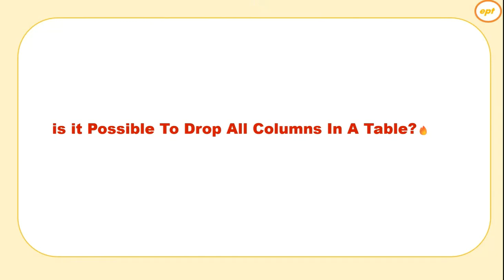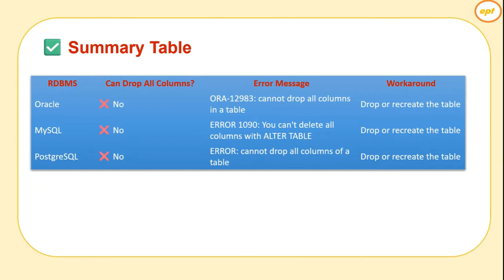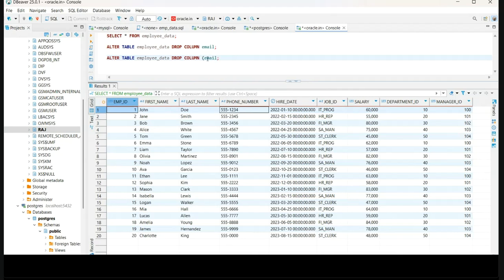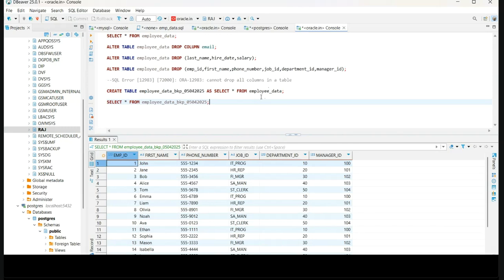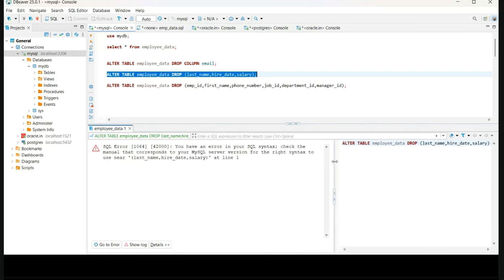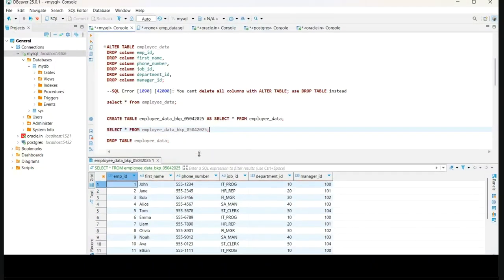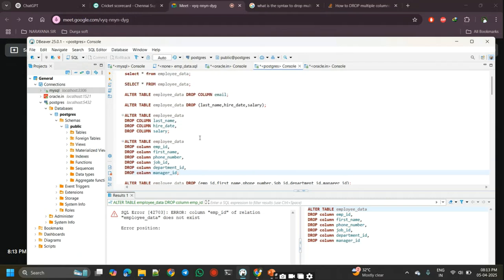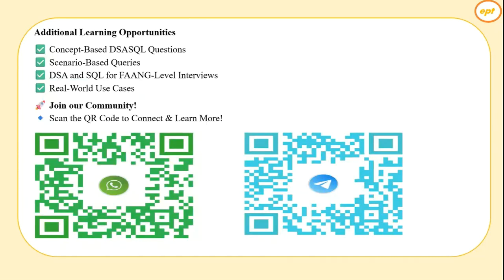Is it possible to drop all columns in a table? | Free Interview Preparation for FAANG |SQL Interview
🔍 Can You Really Drop ALL Columns from a Table?
💥 The TRUTH REVEALED by Mr. Raj (Lead Product Engineer) and Reddy Sir (IIT Bombay Alumni)!
In this power-packed video, we dive deep into one of the most intriguing questions in the SQL world:
"Is it possible to drop all columns from a table?"
Watch as our experts break down the behavior of this feature across Oracle, MySQL, and PostgreSQL, and uncover the truth behind table structure limitations in real-world databases. This is a must-watch for:
• Aspiring DBAs
• SQL Developers
• Data Engineers
• Anyone preparing for FAANG interviews
🧠 Topics Covered:
✅ Can a table exist without columns?
✅ Database-specific behavior (Oracle, MySQL, PostgreSQL)
✅ Real-time use cases & best practices
✅ Alternatives to dropping all columns
✅ Live demo and code walkthrough
💡 Bonus: Includes expert insights from top product companies and practical tips for handling such scenarios in production systems.
👇 Drop your questions in the comments — our team will respond!

👨‍💻 Mr. Raj – Lead Product Engineer
🎓 Reddy Sir – IIT Bombay Alumni, Mentor & DB Specialist